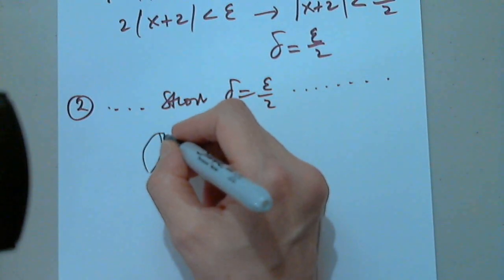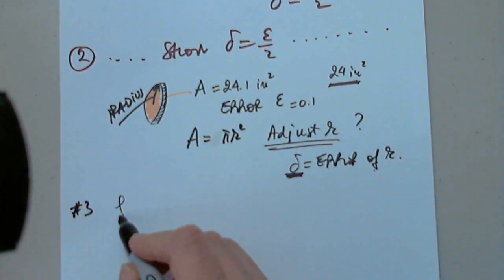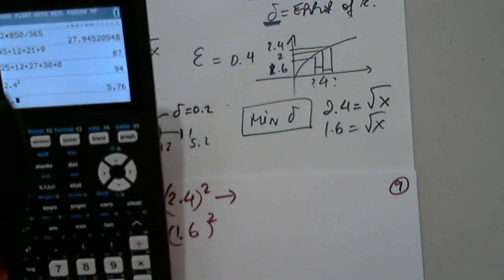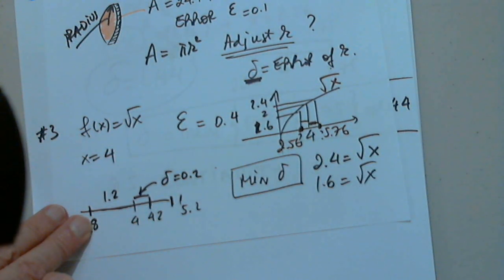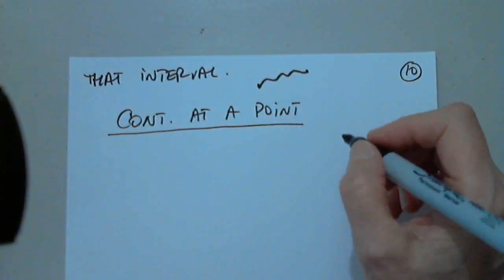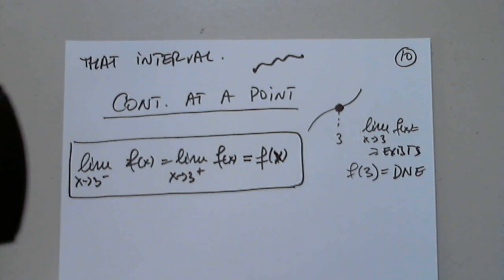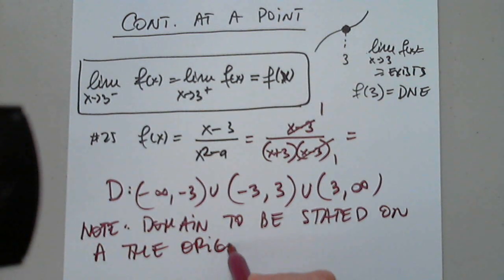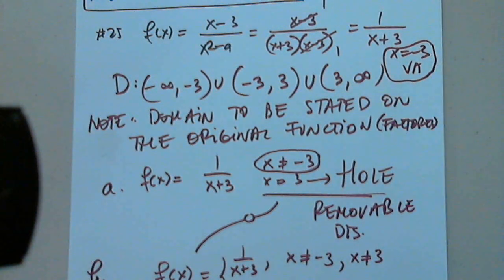MAT 191 SECTIONS 2.4 -2.5 PART 5 JUNE 26